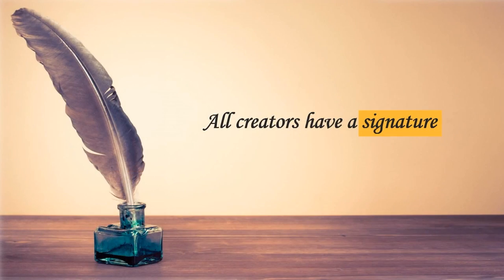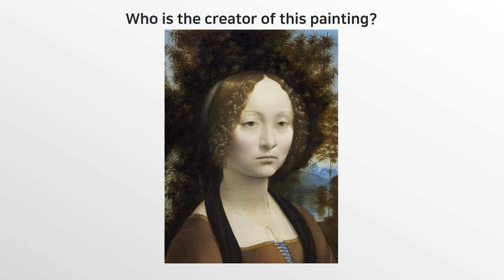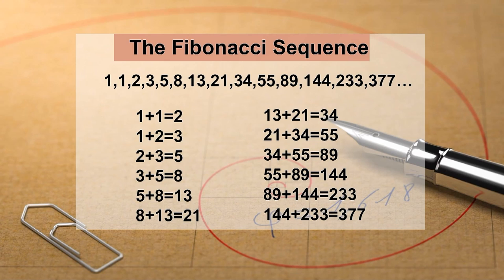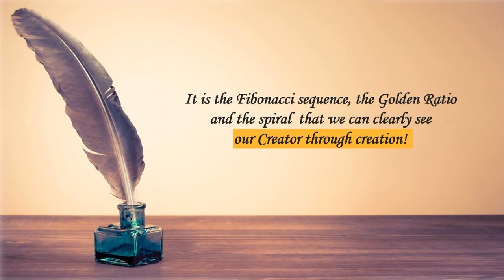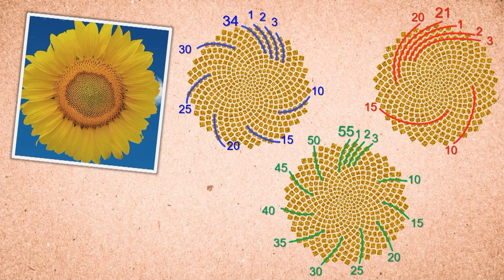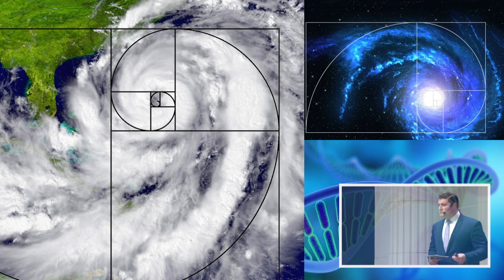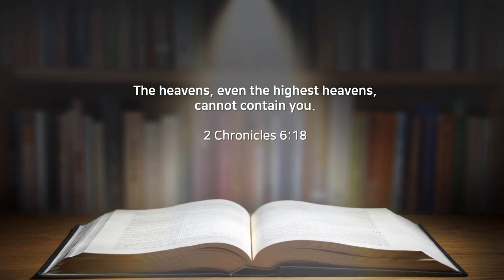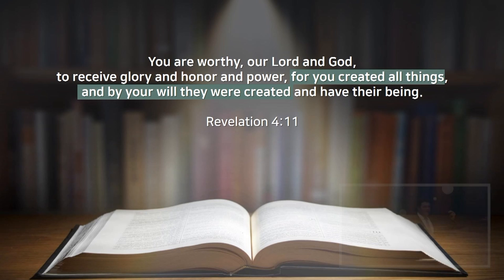God Elohim: the Creator's Signature | World Mission Society Church of God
"The signature of artworks identifies the artist.
Then, whom does the signature hidden in all creation from DNA to the Galaxy identify?"

La firma de una obra de arte revela su autor.
Entonces, ¿a quién revela las firmas ocultas en todas las creaciones, desde el ADN hasta las galaxias del universo?

[This video is copyrighted by the World Mission Society Church of God.

[Este vídeo está protegido por derechos de autor por la Iglesia de Dios Sociedad Misionera Mundial. Se prohíben las instalaciones y la distribución no autorizadas.]